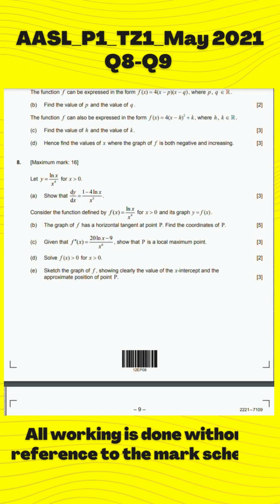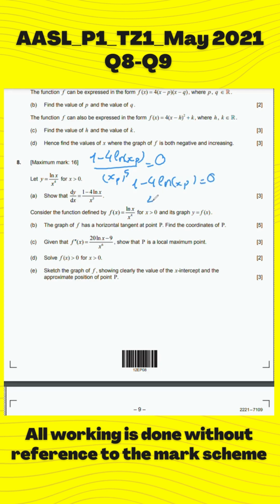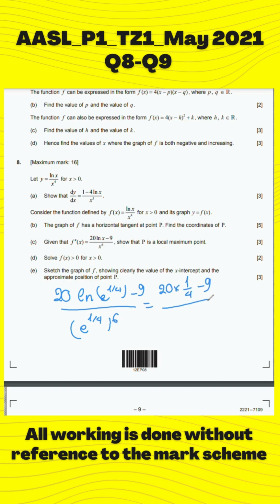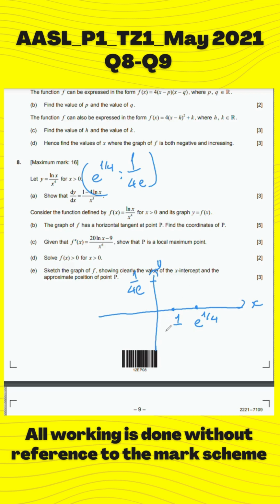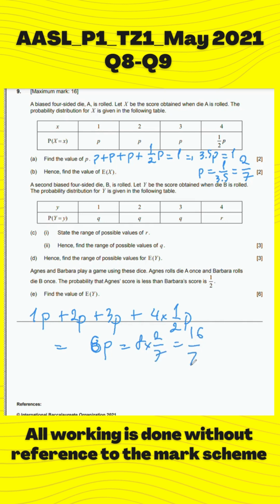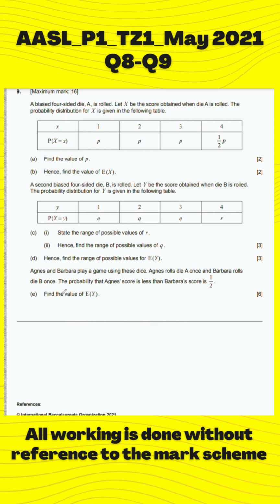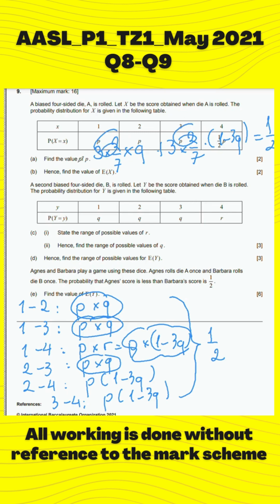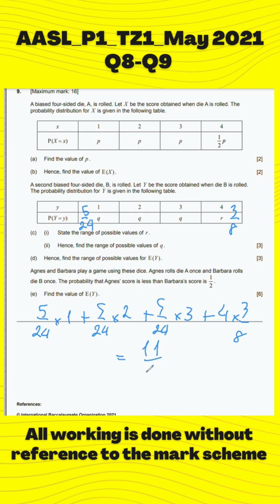IB Math Past Paper AASL P1 TZ1 May 2021 Q8 - Q9